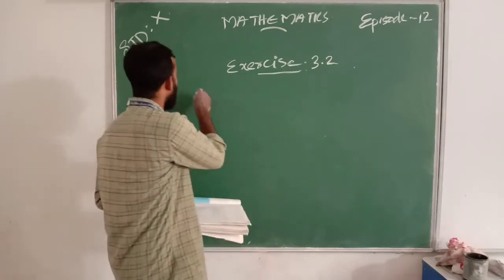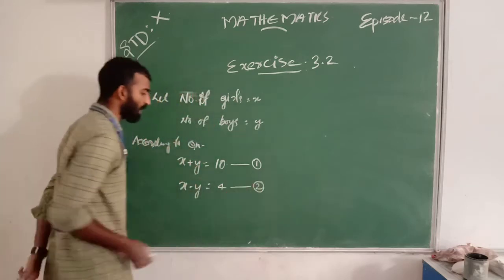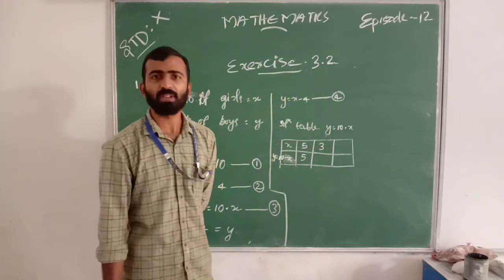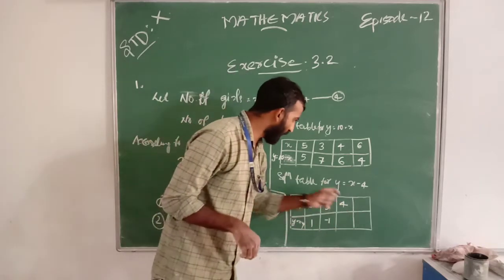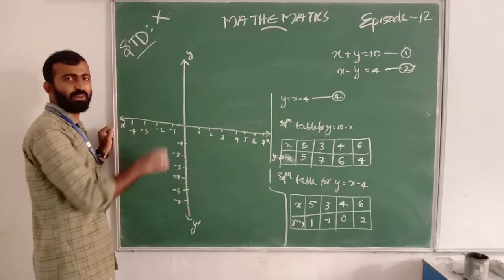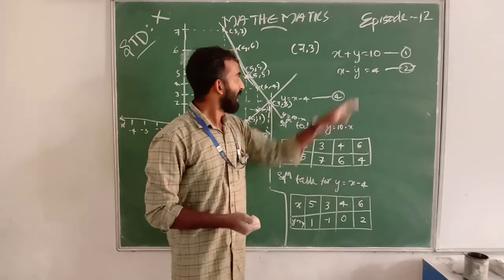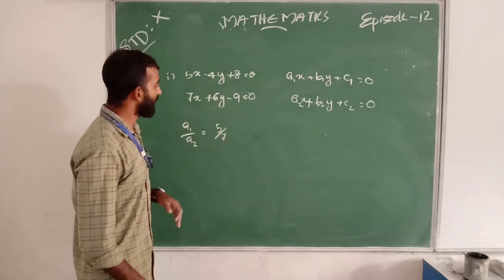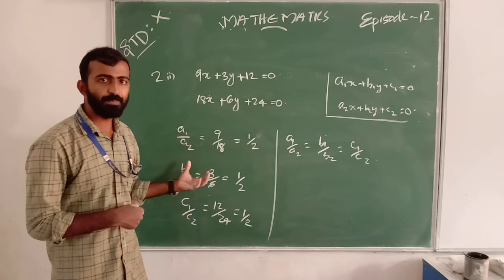HMCS CLASS X MATHS EPISODE 12